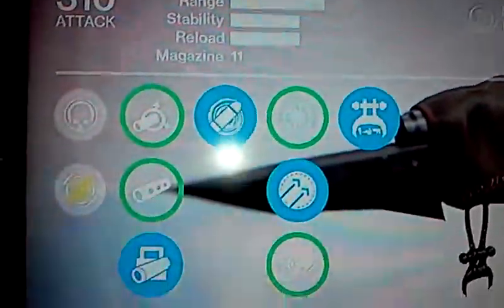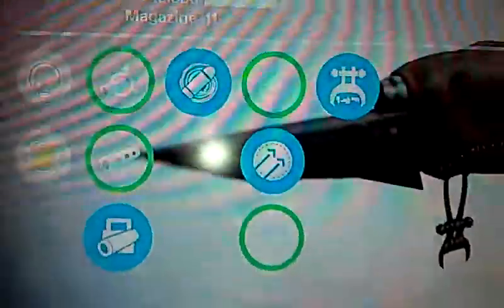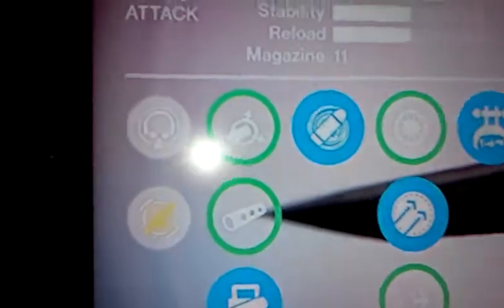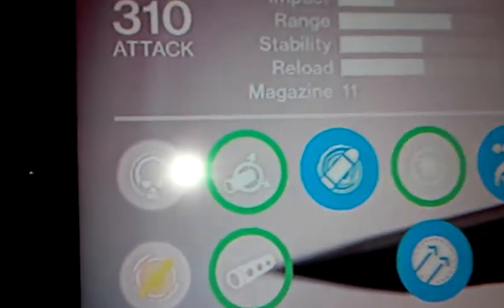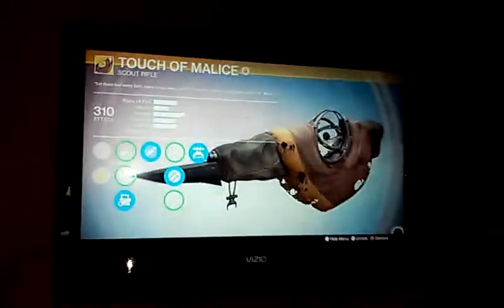Destiny Vlog: Touch of Malice VS. Black Spindle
In today's Destiny Vlog i talk about the amazing Touch of Malice & Black spindle while comparing their greatness to each other.